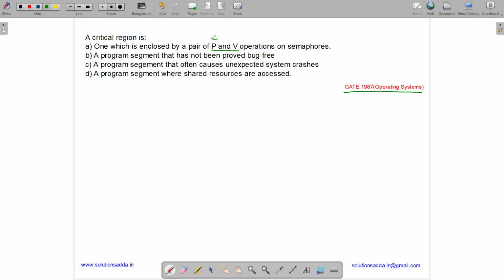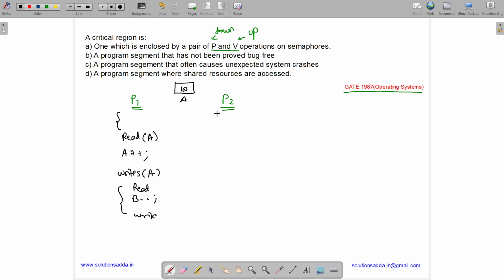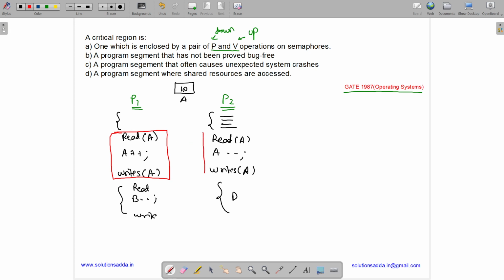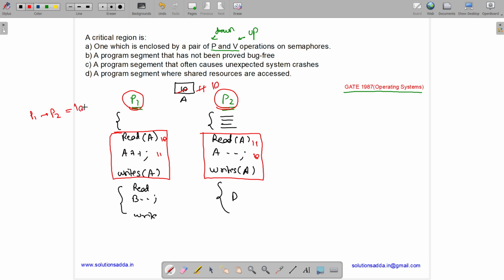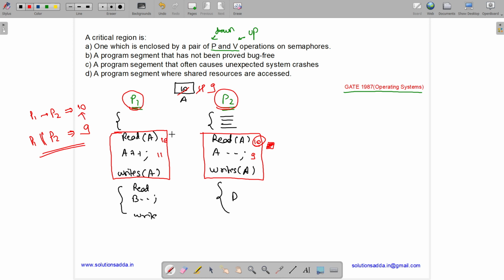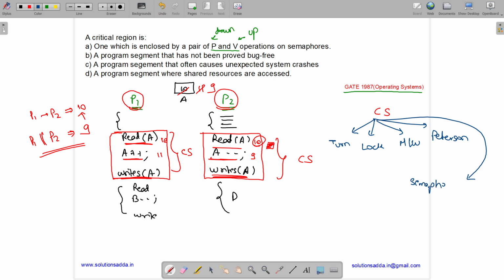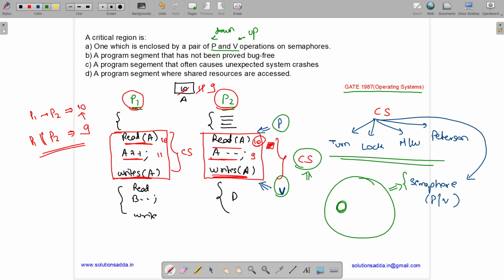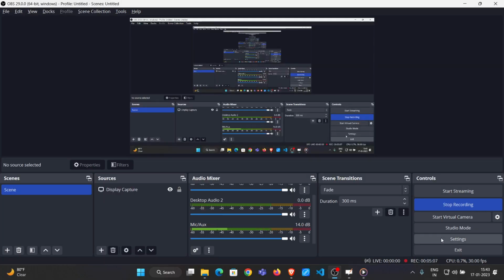GATE 1987 | OS | CRITICAL REGION | SYNC | GATE TEST SERIES | SOLUTIONS ADDA | EXPLAINED BY VIVEK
GATE 1987 Q26:  A critical region is